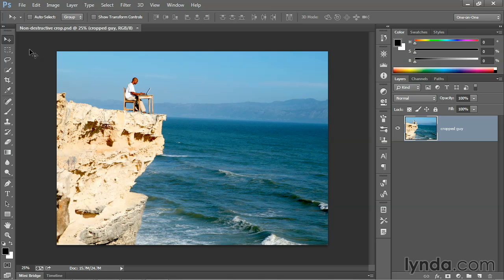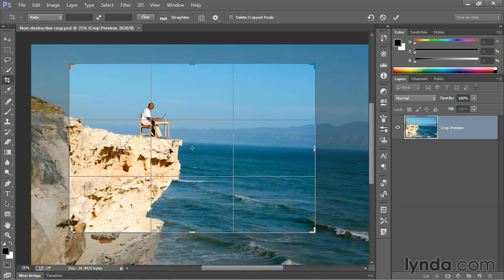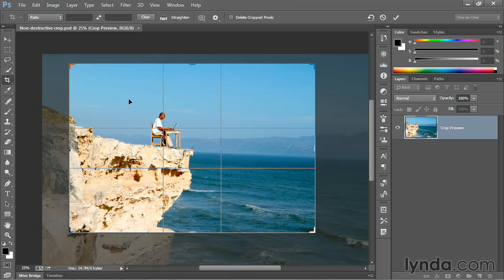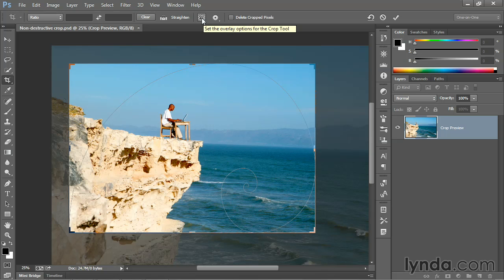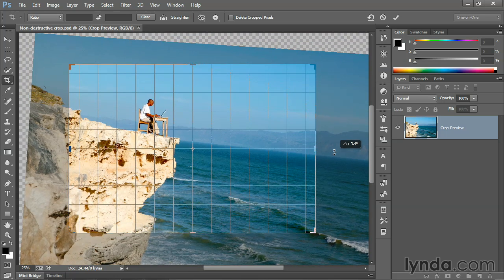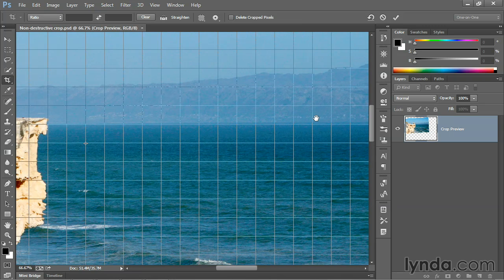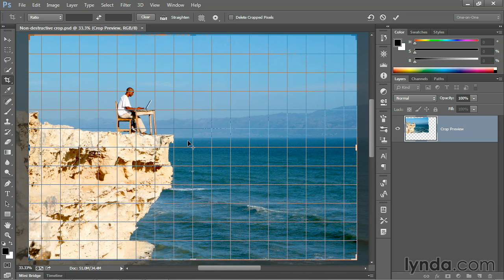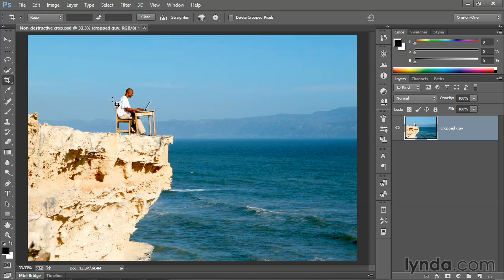Photoshop CC One on One Fundamentals #52 editandrotatelastcrop